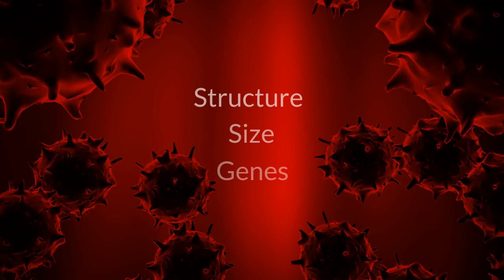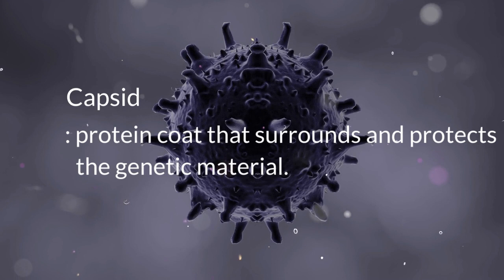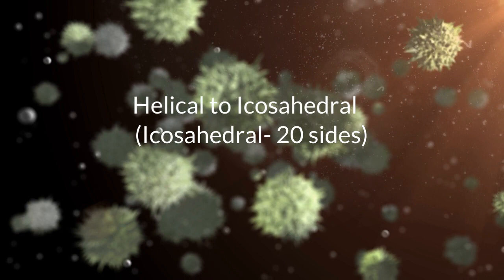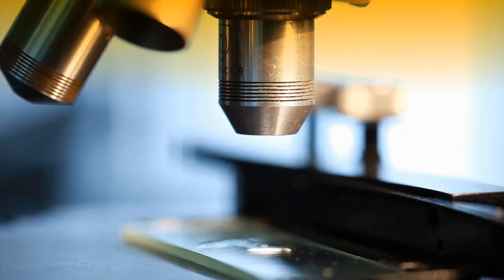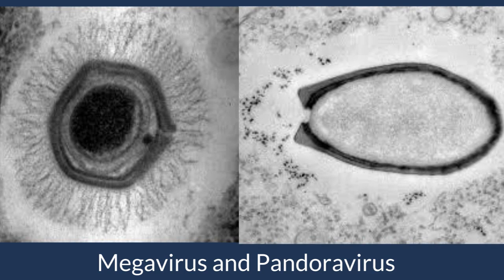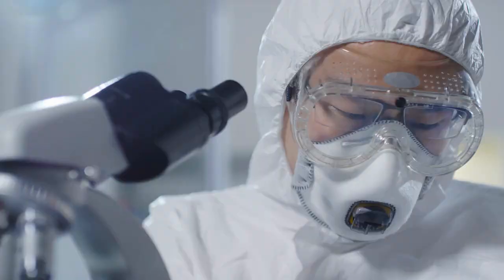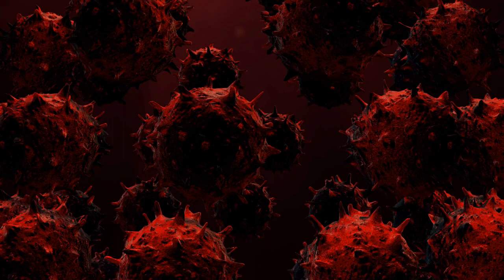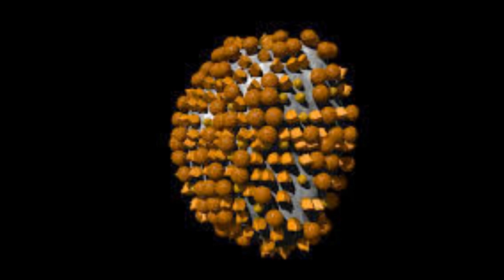Structure, Size, and Genes of the Virus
This is the third part in our virus videos. In this video, we will explore the structure, size and genes in a virus.